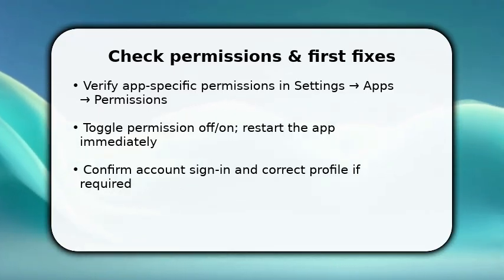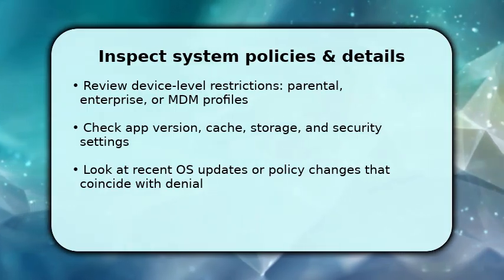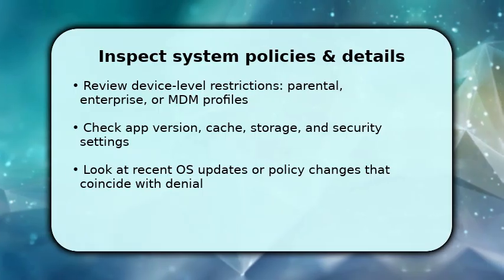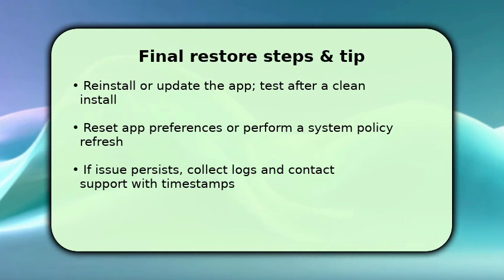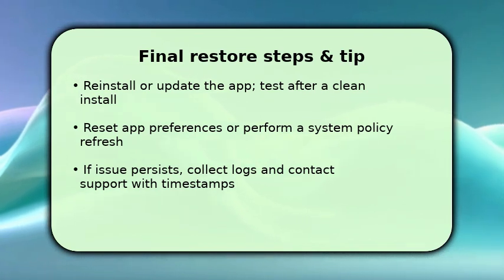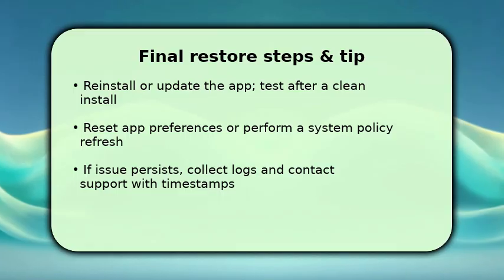How to Fix App Was Denied Access (updated)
Discover solutions for when your app is denied access on various platforms. This video guides you through troubleshooting steps, common pitfalls to avoid and how to request permission again effectively.

denied app access, troubleshoot app denial, AppAccessIssue, requesting app permissions, fix denied app on iOS/Android, app troubleshooting guide, how to resolve app rejection by Google Play Store or Apple App Store, permissions for apps